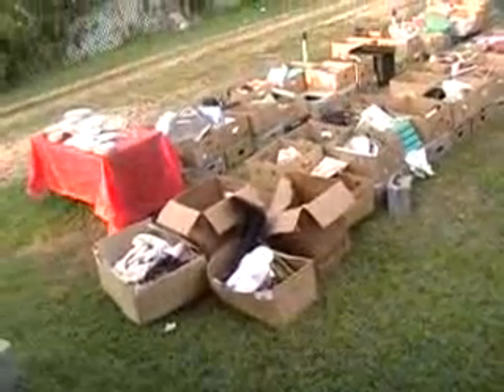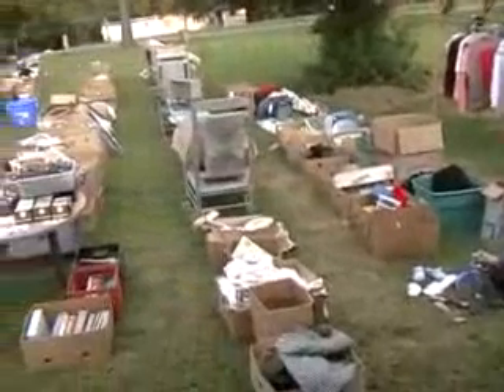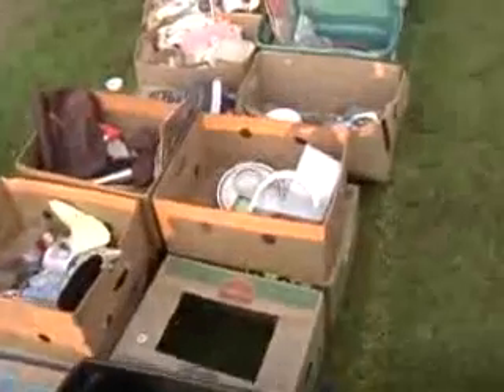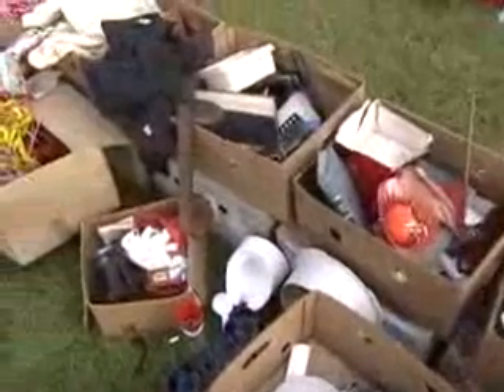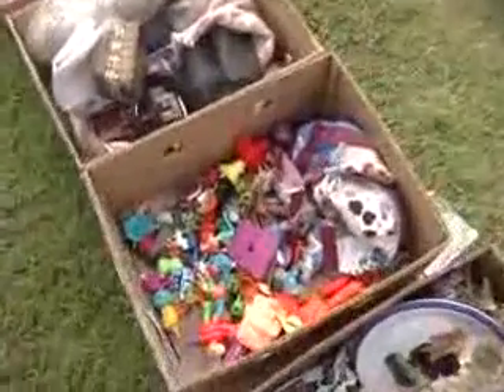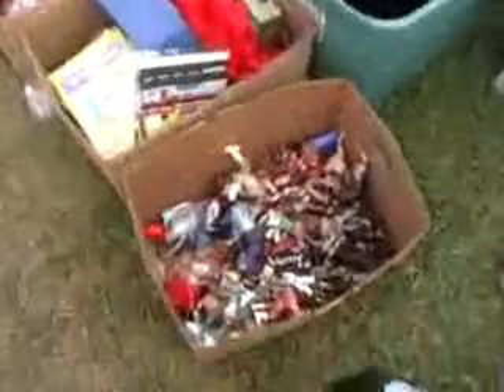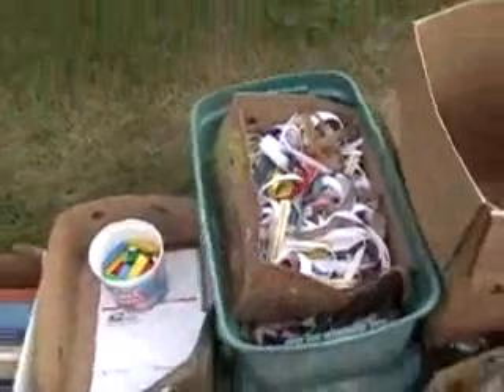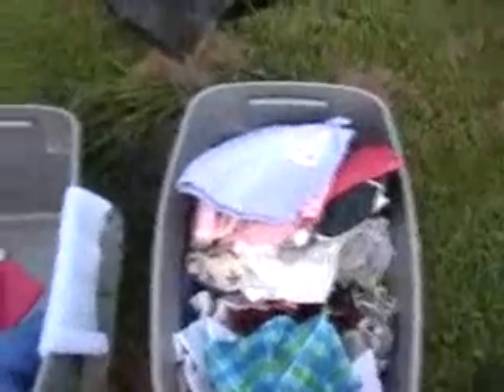The Great 25 cents yard sale - aftermath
Just some vid of the big yard sale this weekend